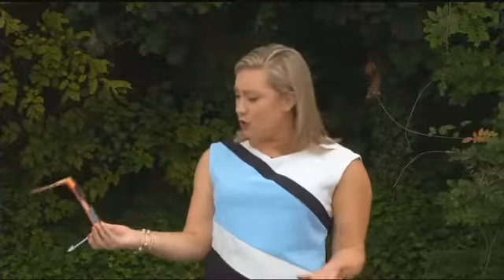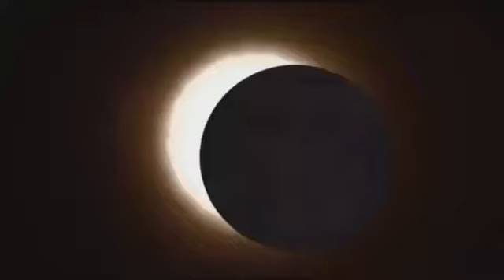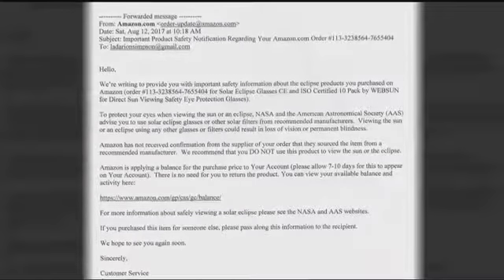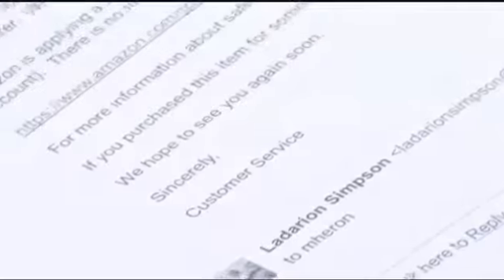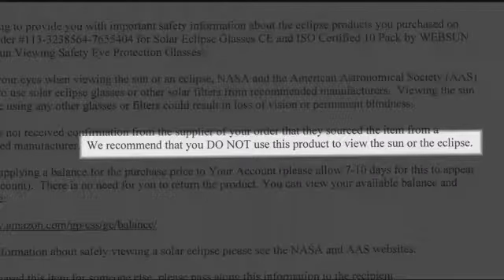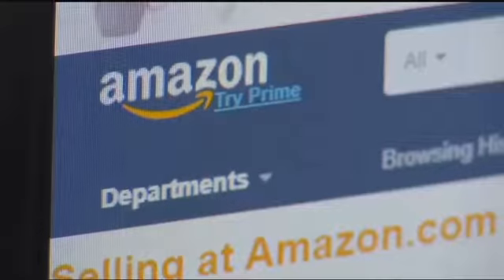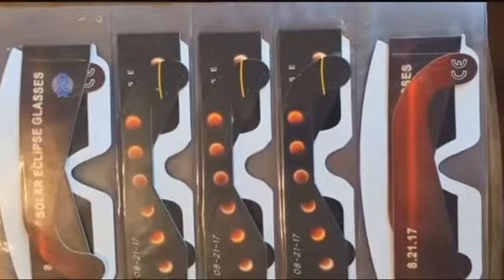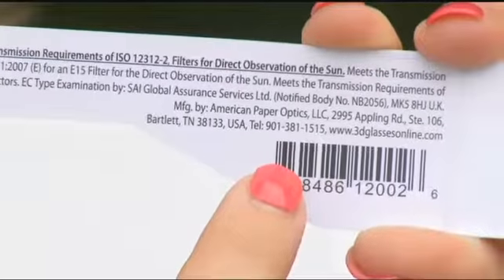Did you get glasses for the eclipse off Amazon? Check your e-mail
Some already have their special glasses for next week's total solar eclipse but if you got yours off Amazon, you might want to check your e-mail because they might not be safe.